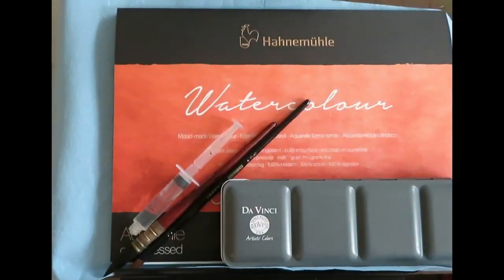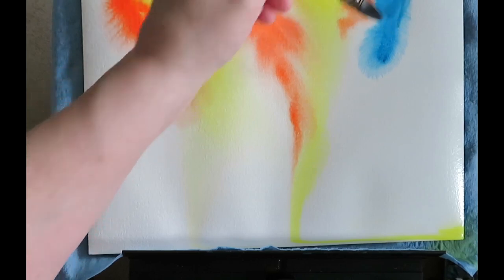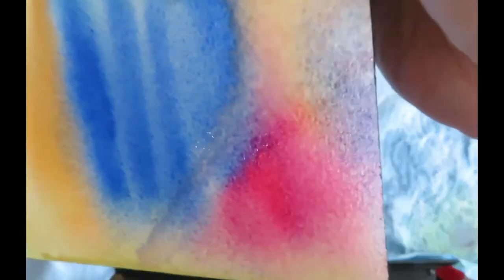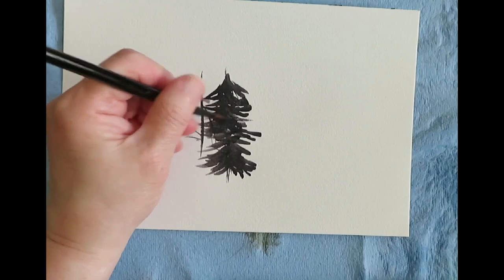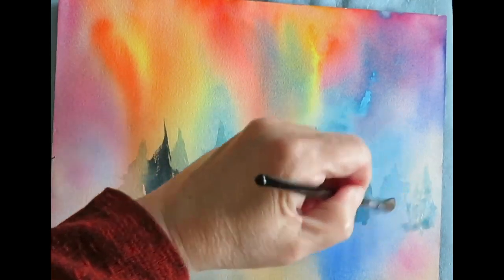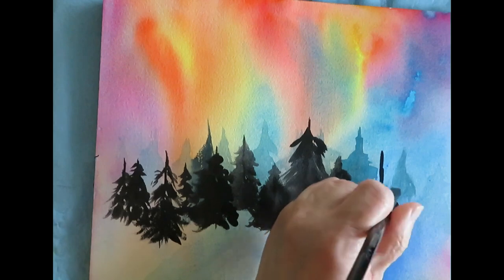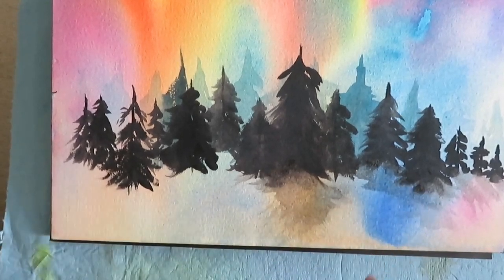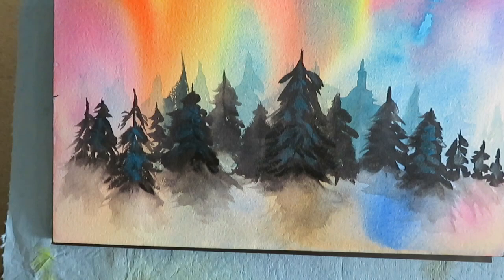Welcome October: How-to paint an Aurora Borealis by Sandra Strait on The Collection Watercolour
Learn how to paint trees silhouetted against an Aurora Borealis background by using Hahnemühle The Collection 300 gsm, cold-pressed.
Sandra is a US artist and has been drawing ever since she can remember. She enjoys creating pieces by experimenting with different materials and using each tool in inventive ways to diversify her creations.
Follow Sandra's youtube channel to learn more about her great artwork.
If you like to see more of Sandra's Art, please follow her Youtube channel @1molossus or visit her other channels.